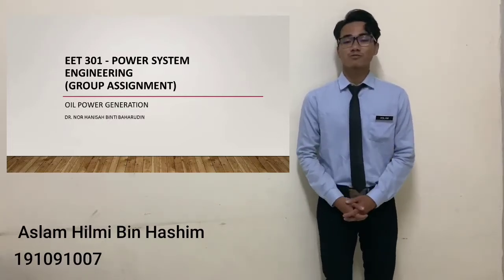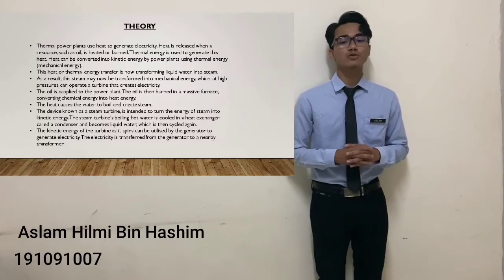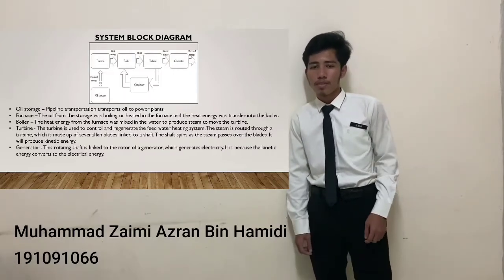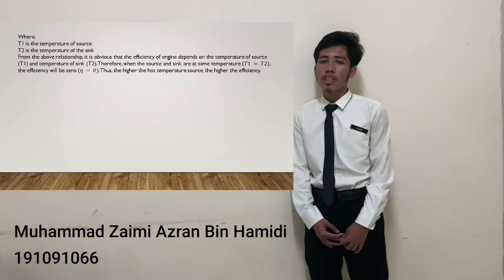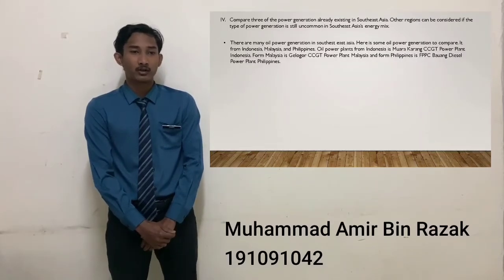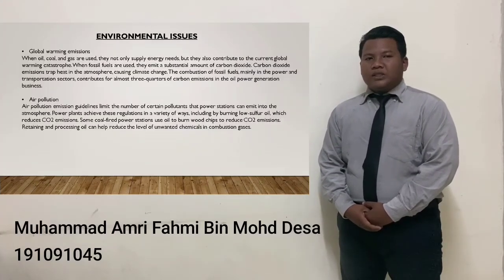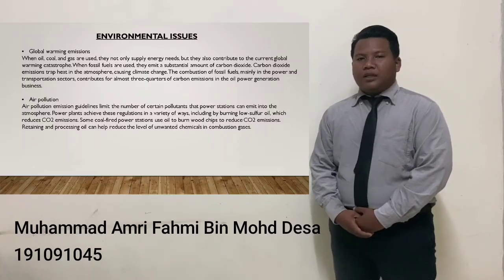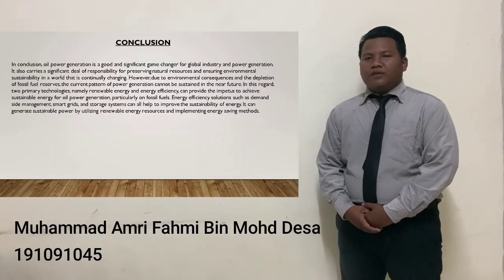G1 - Oil Power Generation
An oil power generator, also known as a thermal power plant, produces electricity by burning oil or fuel. This generator runs on fossil fuels such as coal or natural gas. The fossil fuel will be burned in this type of generator, and the heat energy from the combustion will be turned into mechanical energy, which will subsequently be transferred to electrical energy. The most common form of generator used around the world is an oil power generator. Unfortunately, the carbon dioxide, nitrogen oxide, and sulphur oxides emitted into the atmosphere by this generator contributed to air pollution and global warming. As a result, the goals of this research are to describe the process of creating electricity using oil or fuel, the benefits and drawbacks of utilising an oil power generator, and the mathematical model of this type of generator.